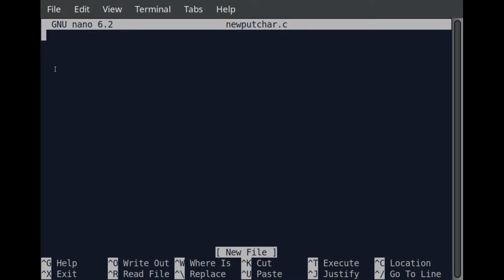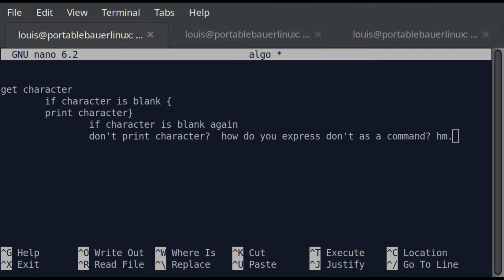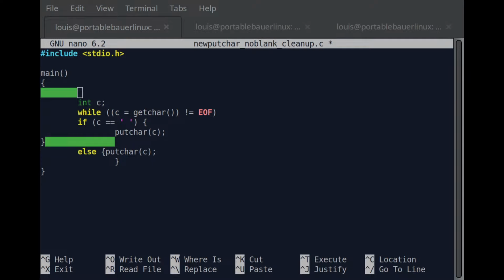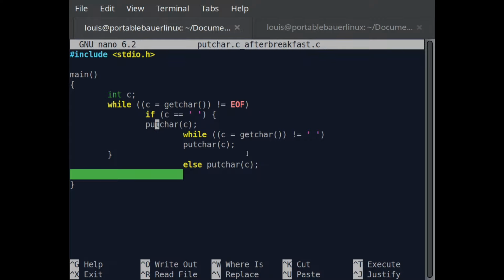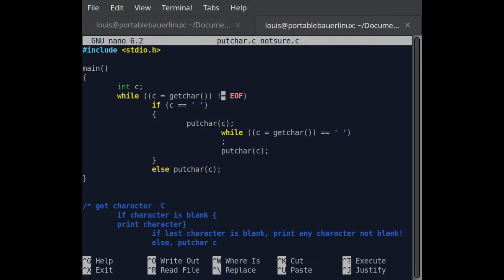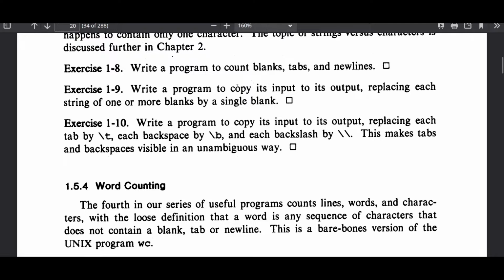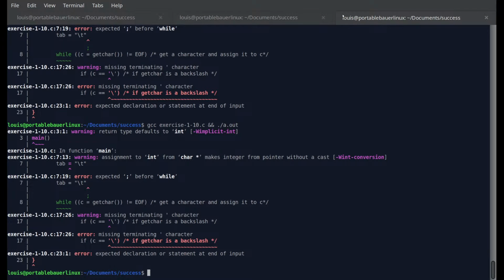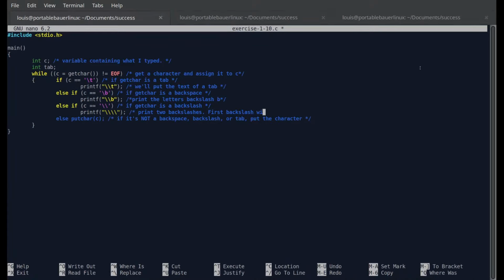Exercise 1-9 from dennis ritchie's c programming book - I suck at programming - watch me fail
👉 TOOLS USED:

✓ Soldering Irons:
› Quick 861DW hot air station

› Bitcoin: 1EaEv8DBeFfg6fE6BimEmvEFbYLkhpcvhj
› Bitcoin Cash: qzwtptwa8h0wjjawr5fsm0ku8kf40amgqgm6lx4jxh
› Dash: XwQpZuvMvU44JT7C7Uh6xHvkSadzJw9fMN
› Dogecoin: DKetsoCvwa2hF29ssgUA4Wz4hxT4kj3KLU
› Ethereum: 0x6f6870feb48f08388ee345cf0261e2f03d2fa310
› Ethereum classic: 0x671bfd61ba87edf6365c97cea33d66ba73645510
› Litecoin: LWnbTTAjojZQt68ihFJFgQq3cYHUsTcyd7
› Verge: DFumZ5sMhi3JktLQpsTVtV9xUt3zKDrcZV
› Zcash: t1Ko3FkphQYoQroQc8k2DVk4WKMAbmNR8PH
› Zcoin: a8QdvArHmdRYe1MjiqtP6jDNe6Z4JgnRKZ